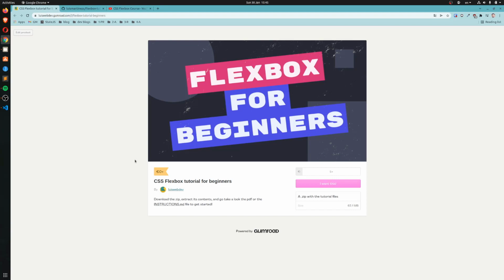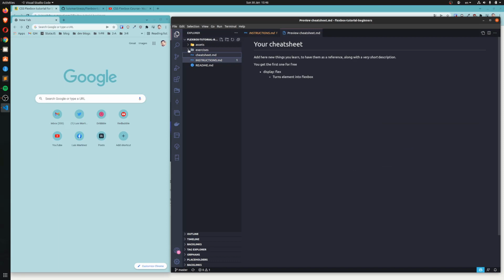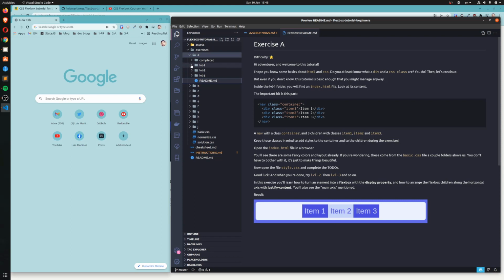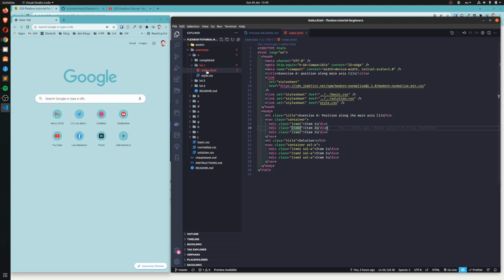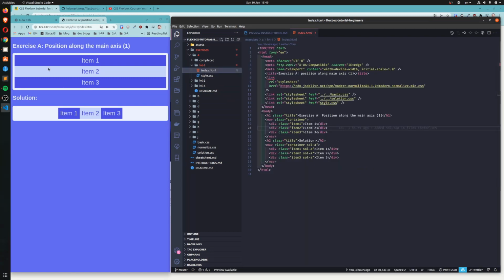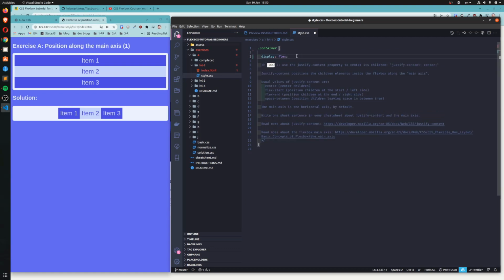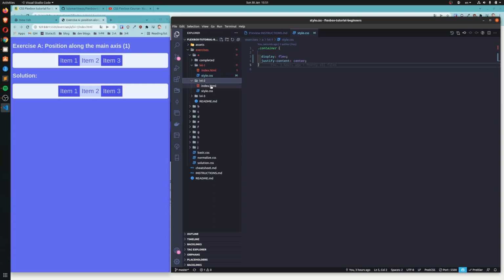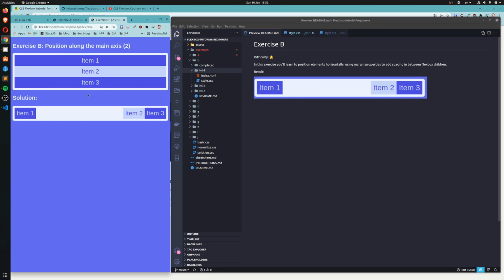Flexbox tutorial beginners | Link to tutorial in description